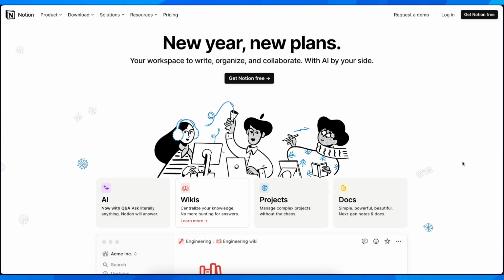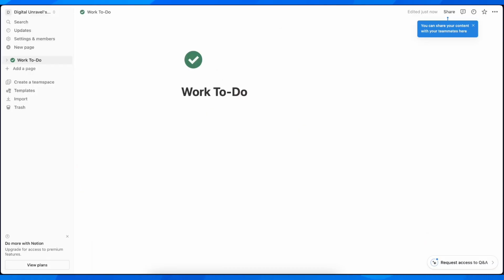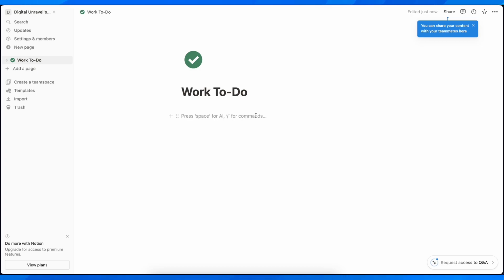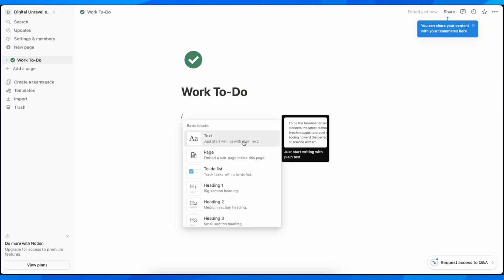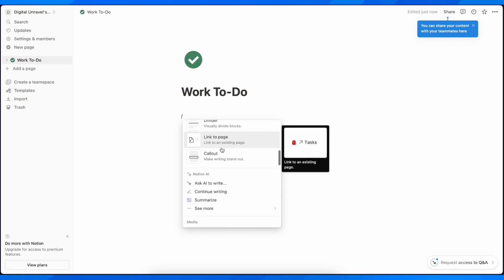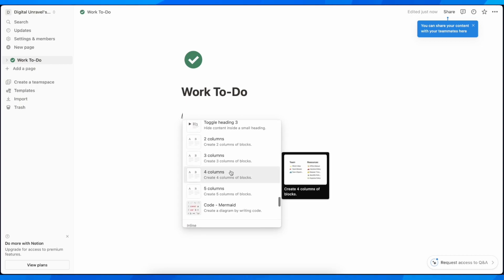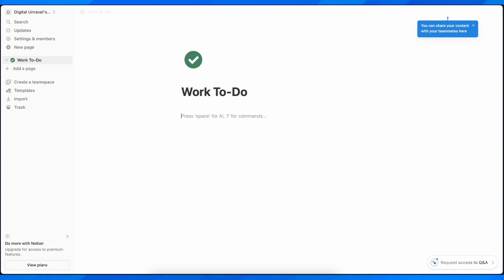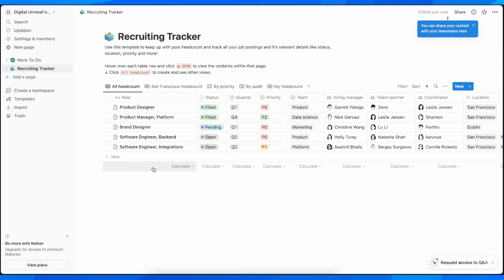How To Use Notion for Digital Note Taking (2O25)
How to Use Notion for Digital Note Taking

If you are looking for a video about how to use notion for digital note taking, here it is! In this video I will show you how to use notion for digital note taking. Be sure to watch the video to the very end because you will learn how to use notion for digital note taking. That's easy and simple to do from your phone or computer.
✍️📱 Dive into efficient digital note-taking in 2O25 with our guide on "How To Use Notion for Digital Note-Taking!" In this comprehensive tutorial, discover the steps to harness Notion's powerful features for organized and effective note management. 🚀🗂️

Explore:
✅ Step-by-step instructions for creating and organizing notes in Notion
✅ Utilize powerful collaboration features for team projects
✅ Tips on integrating multimedia elements for enriched notes
✅ Stay updated with the latest Notion features for 2O25